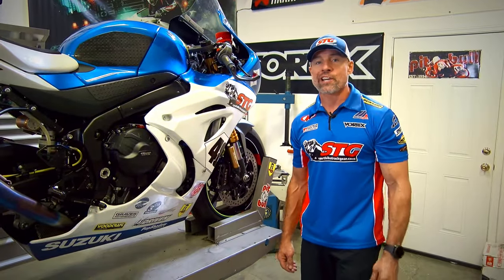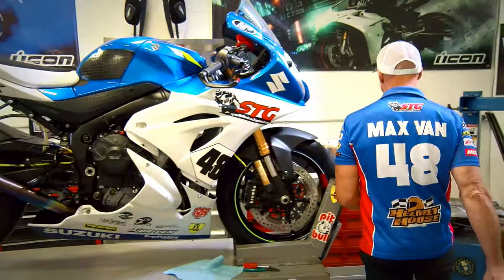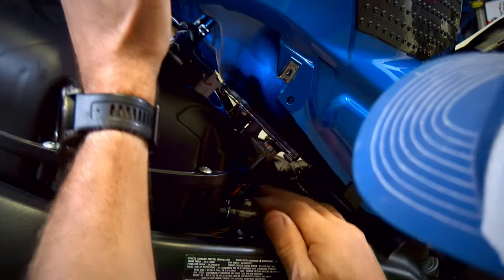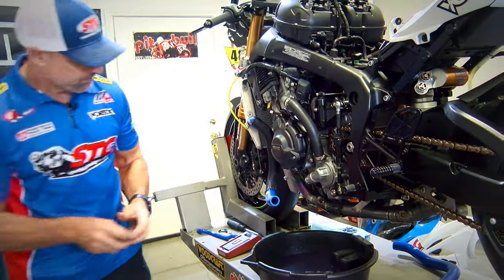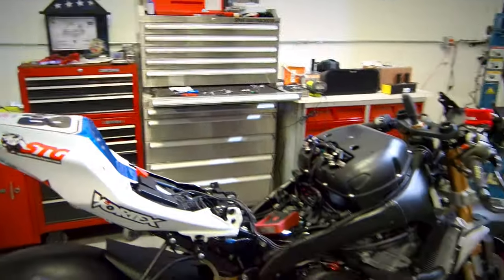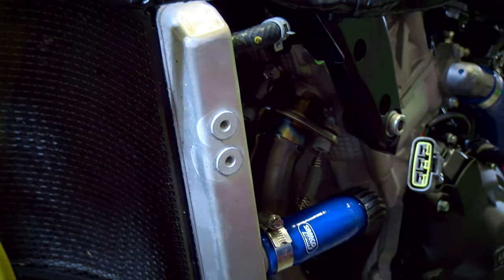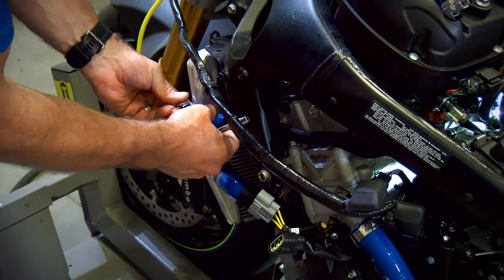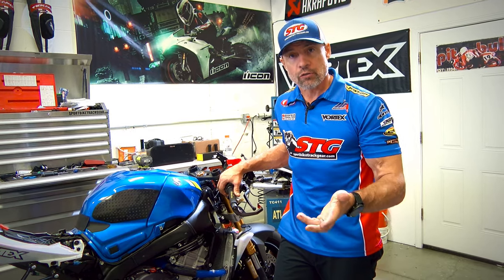Samco Sport Suzuki GSX-R1000 17-23 Radiator Hose Kit How To Install - SportbikeTrackGear.com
In this video Van installs the Samco Sport Suzuki GSX-R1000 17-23 Radiator Hose Kit. These hoses are a great add to any serious sportbike. They offer improved performance, race proven durability and most importantly look amazing.